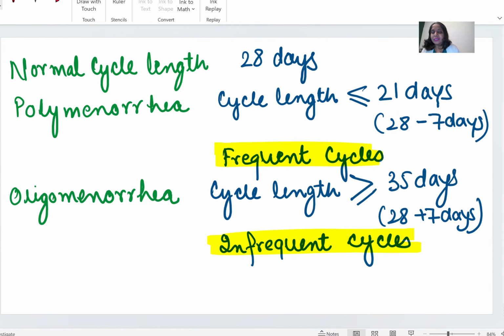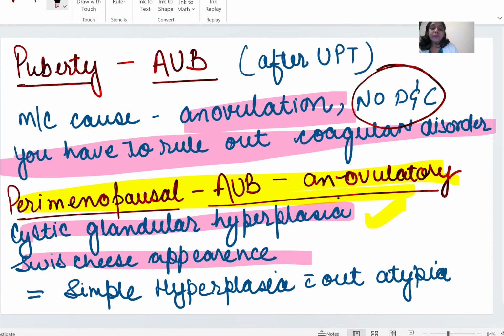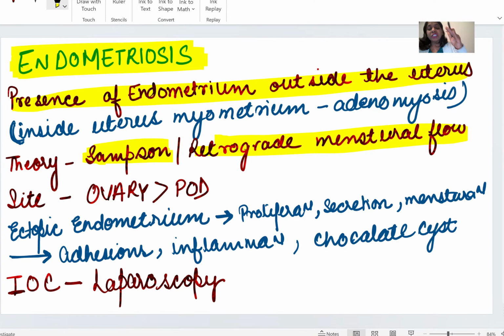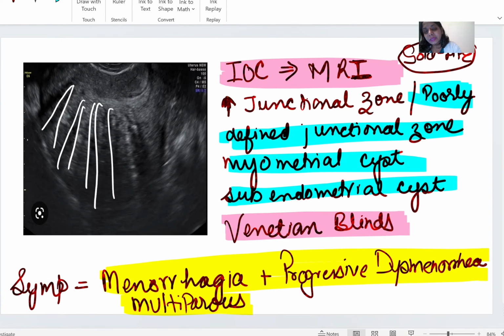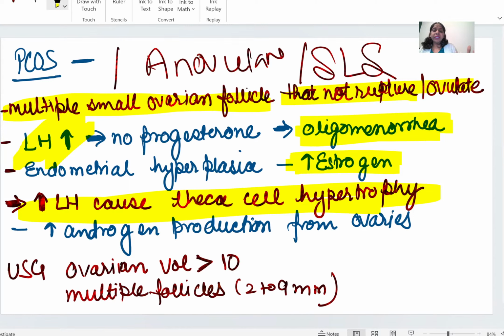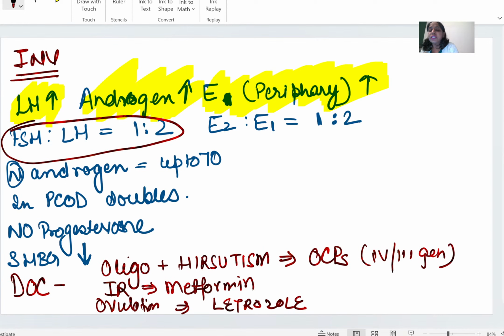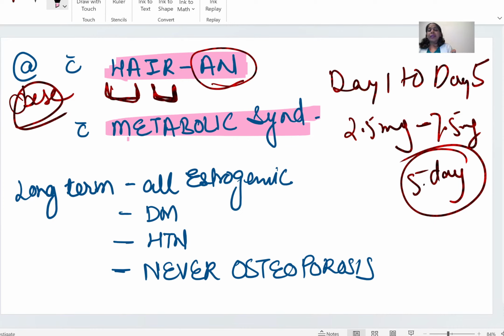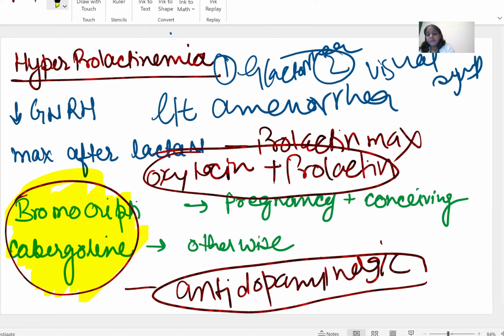AUB ,ESTROGENIC CONDITIONS , HIRSUTISM , HYPERPROLACTINEMIA